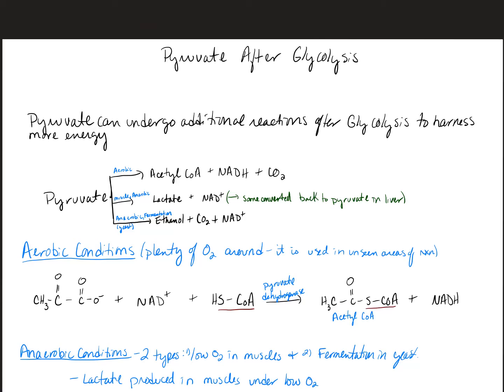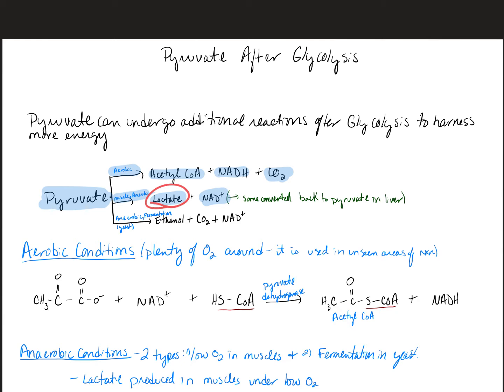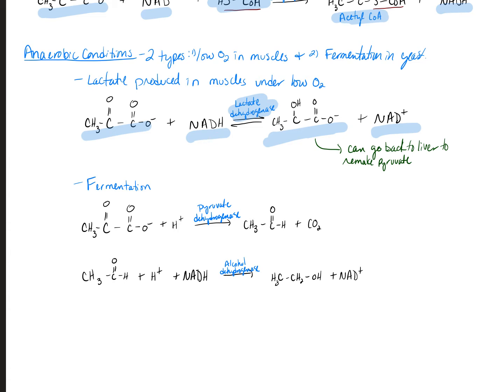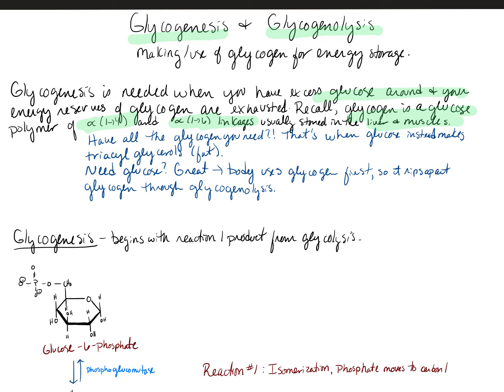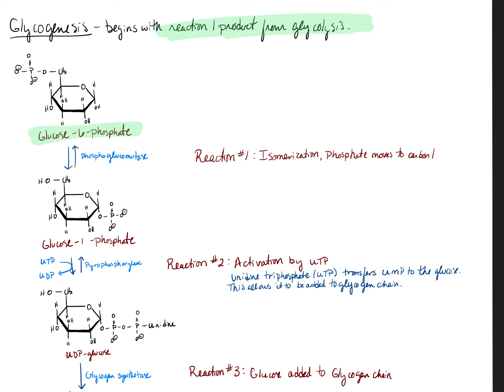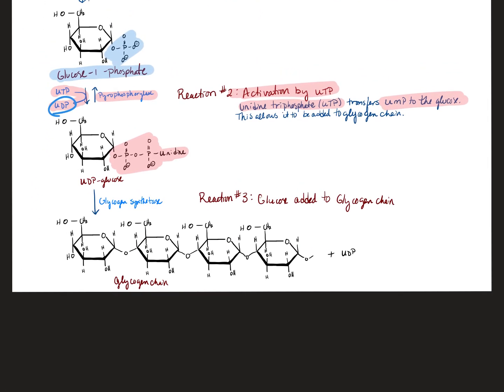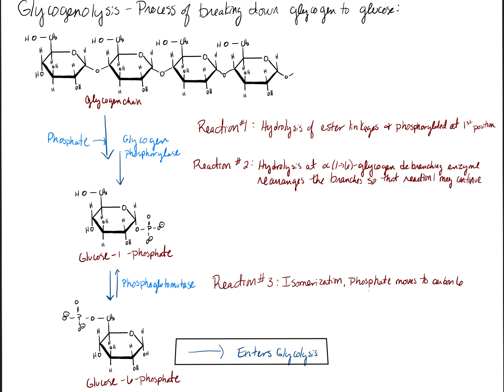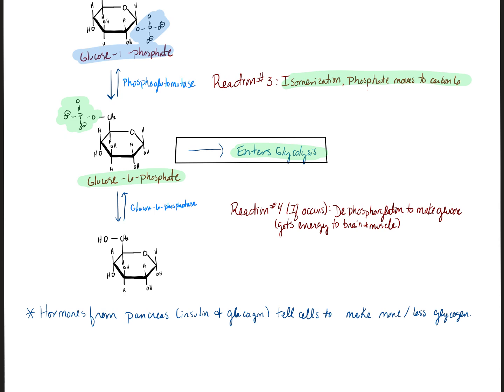Pyruvate and Glycogenesis.mp4